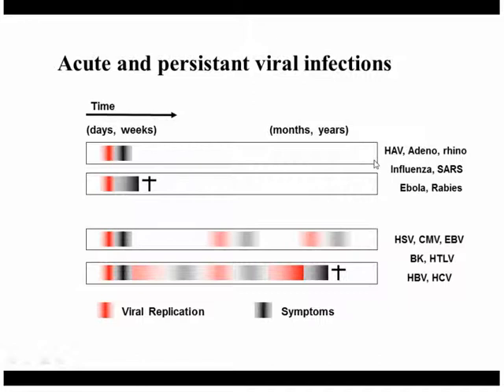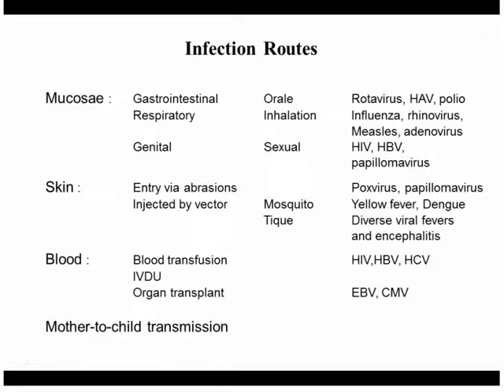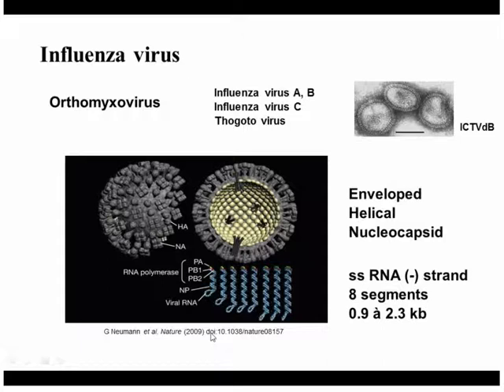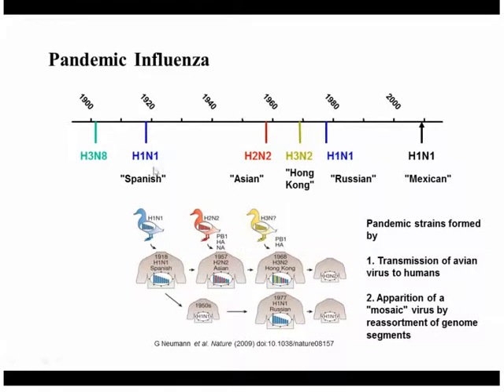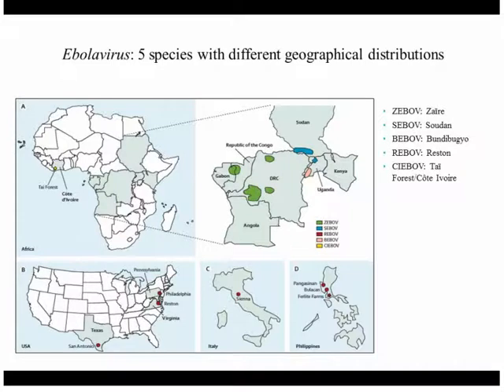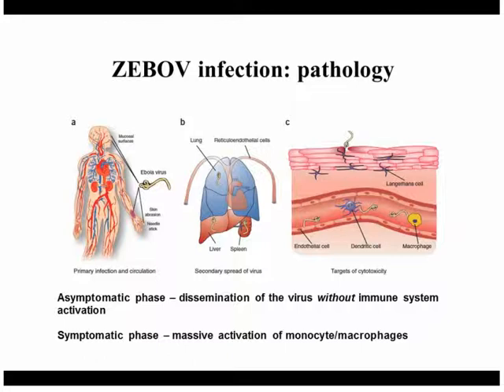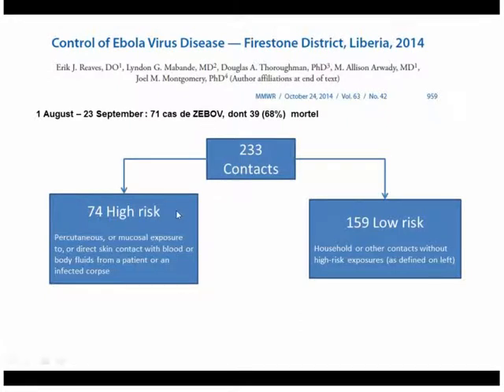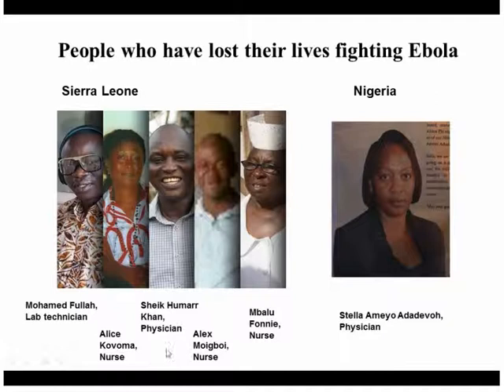Introduction to human viral infections, influenza and Ebola virus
Introduction to viral infections for 2nd year undergraduates in Life Sciences in Nantes, France.
Discussion of Ebola virus starts about 20 minutes in.
Tribute to West African health care workers, in particular Dr Stella Ameyo Adadevoh at the end.
Apologies for sound quality.